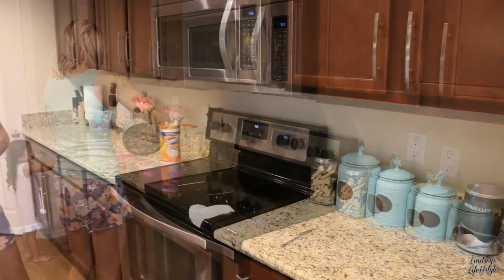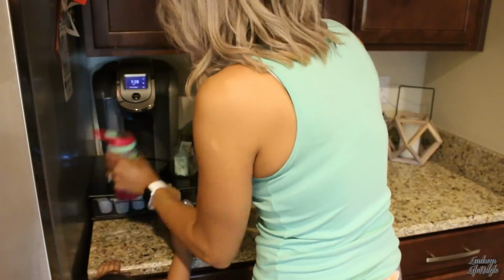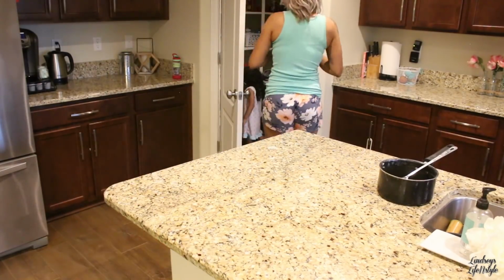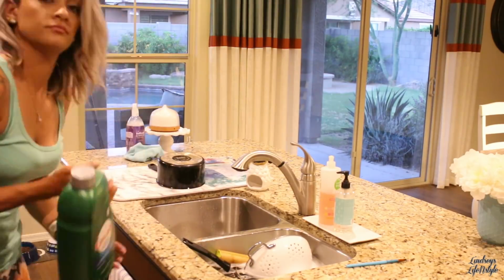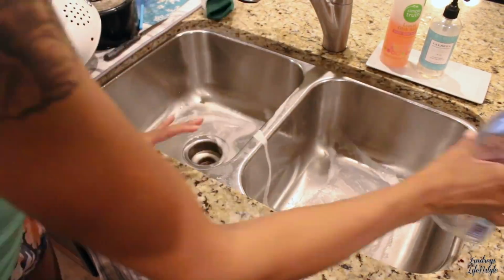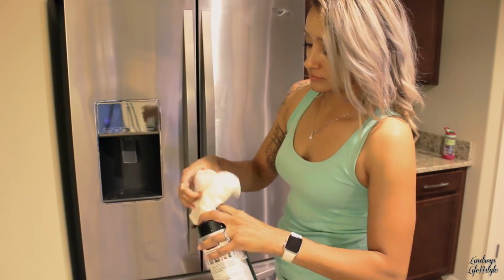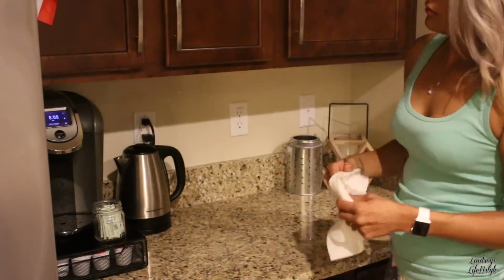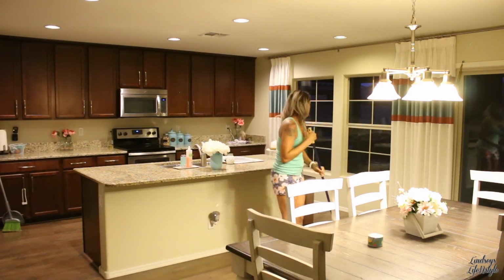CLEAN WITH ME 2018 | RELAXING NIGHT TIME | CLEANING MOTIVATION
Today I share my night time cleaning routine. This is a more relaxed cleaning video. I share the cleaning products I use and whether I love them or not. I also explain how I clean what and why:) I hope you get tons of cleaning motivation from this video!

✨Registration is open for my Summer Strong Challenge! 💪
 I want to help you with your fitness and health goals!

Marble Dish Mat
Method Multi-surface Grapefruit spray
Zum Laundry Detergent
Ecover Fabric Softner

I love you guys so much! Become apart of my family!

Products I Use:
Method Spray N Mop
Method Clementine Dish Soap
Method Anti-bac bamboo
Clorox toilet bowl cleaner
Clorox disinfectant wipes

✨ Grove Collaborative -
 FREE New Customer Offer:
Mrs. Meyer's hand lotion
Grove replaceable head dish brush
Existing Customer Offer: Grove walnut scrubber sponges

*INSTAGRAM (Very Active on here)

💚Where I get my cruelty- free (Odor Klenz Garbage disposal cleaner )
Laundry detergents
Odor removal powders